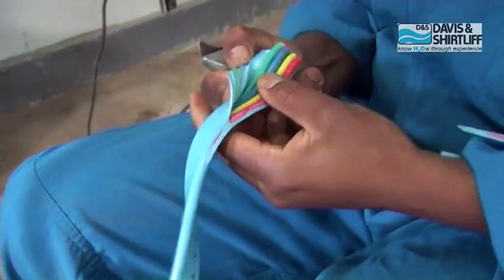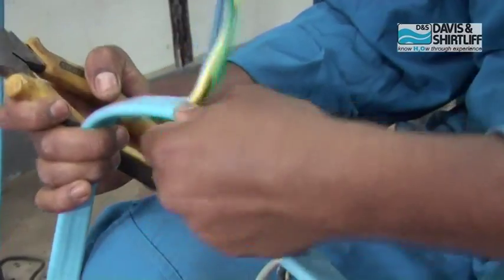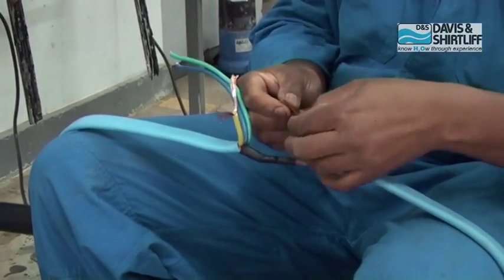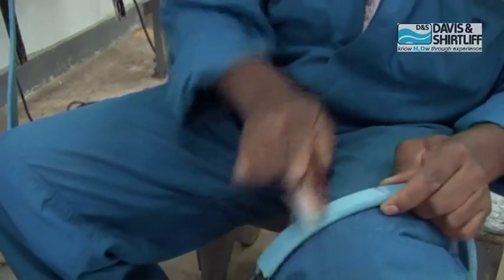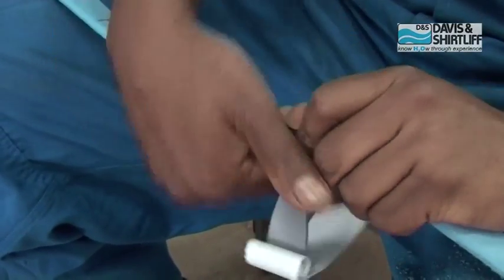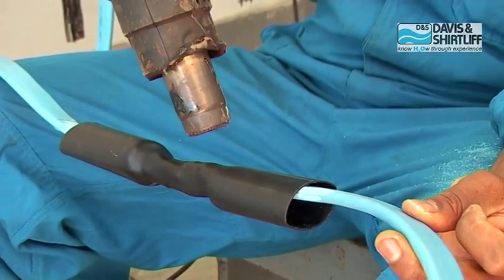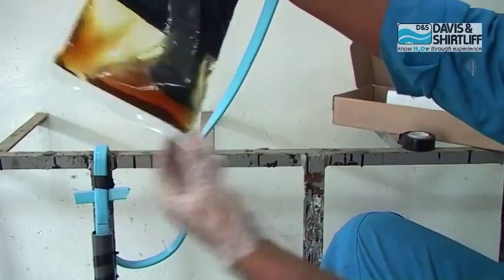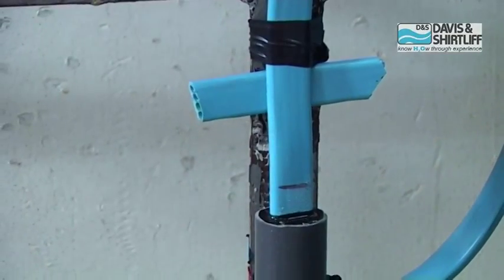Cable splicing final2 GB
How to splice a submersible borehole pump cable. Voiceover in English.